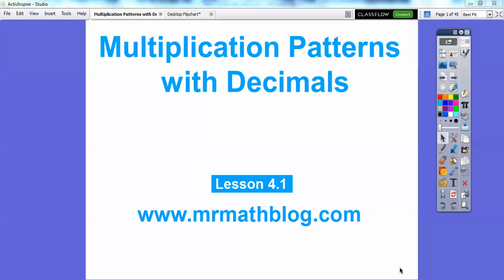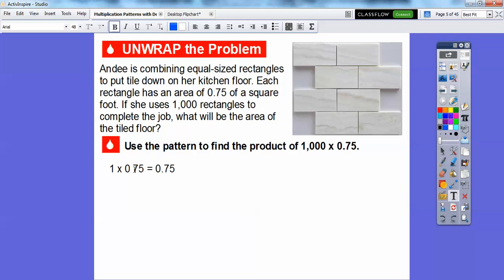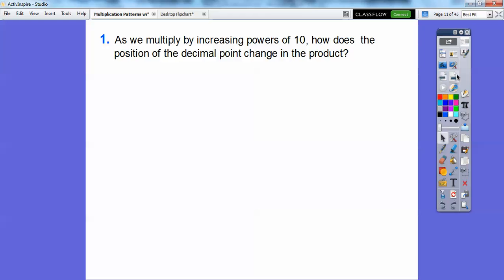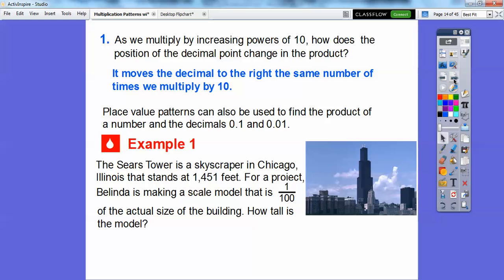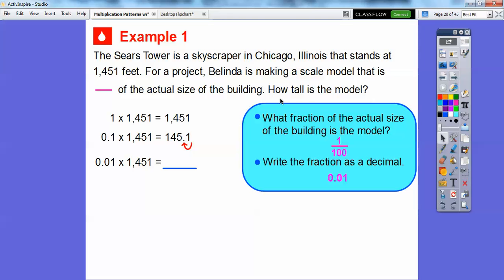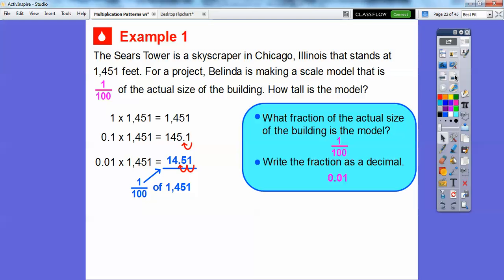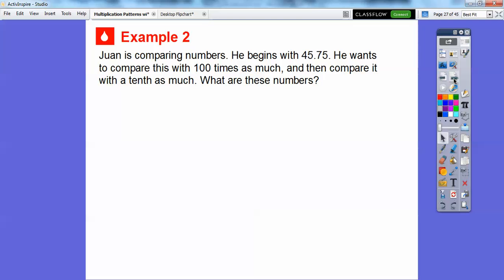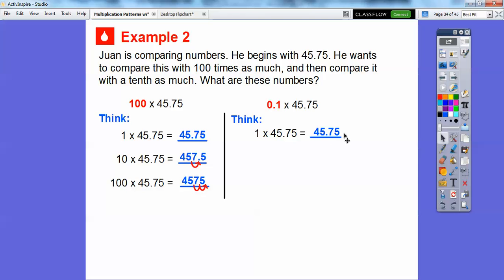Multiplication Patterns with Decimals - Lesson 4.1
This lesson shows what happens to the decimal when multiplying by powers of 10.